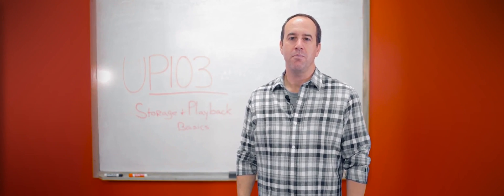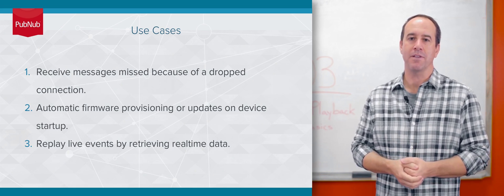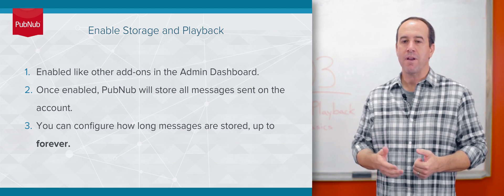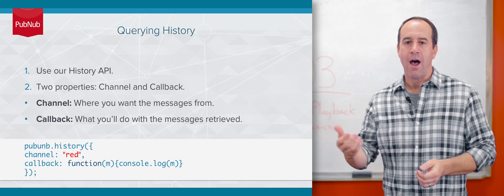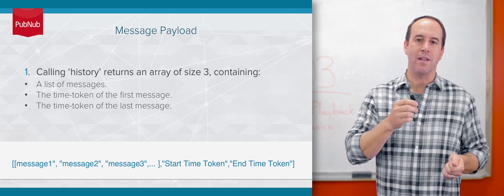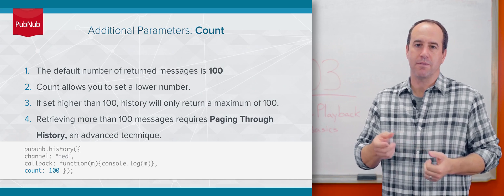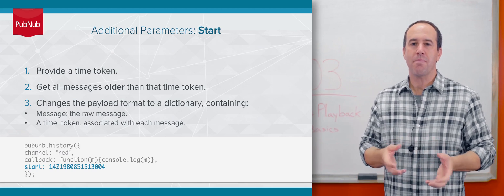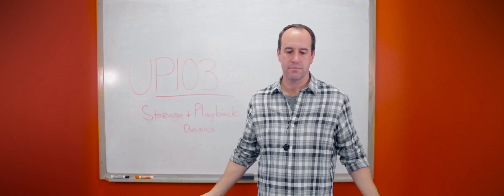UP103.1: Introduction to PubNub Storage and Playback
To work along, head over and grab your free keys from PubNub

UP103: Total recall. Learn how to use our History API to retrieve past messages.
This lesson: All about the history API, including parameters like count, start, and end.